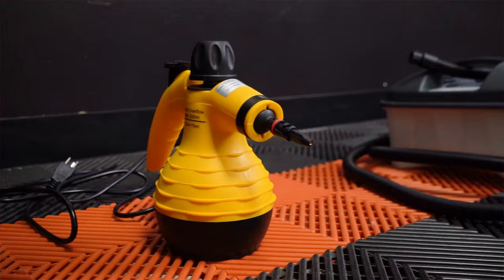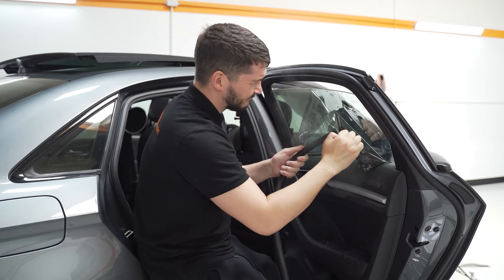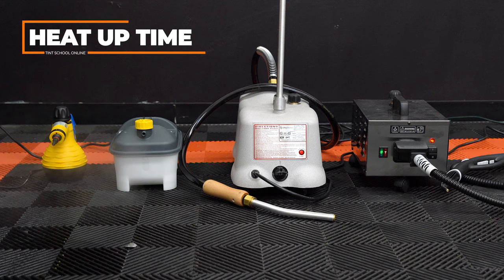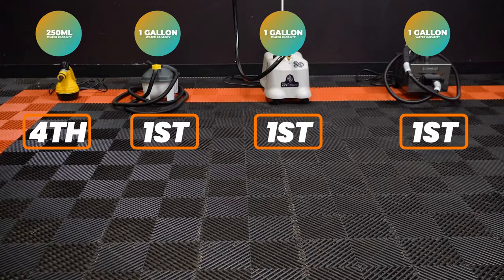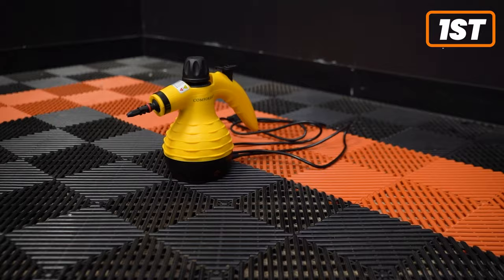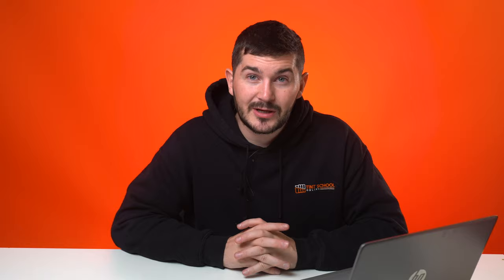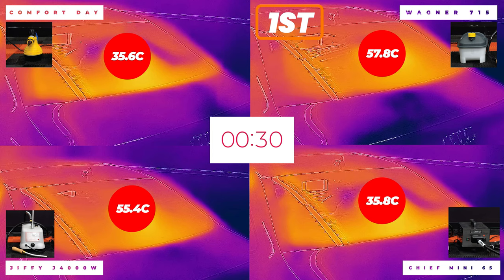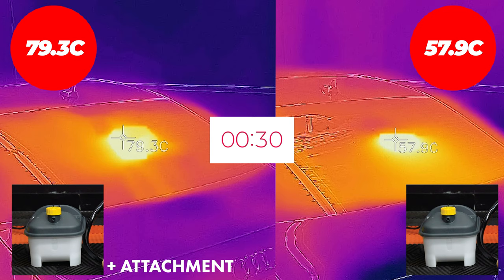How To Remove Window Tint | Window Tinting Steamer Comparison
🔸🔶🔸TINT SCHOOL ONLINE PROGRAM🔸🔶🔸
GET A FREE 240 PAGE STEP-BY-STEP TINT MANUAL
Where to buy the steamers

COMFORT DAY STEAMPOD

WAGNER 715

🔓 Interested in the Tint School Online program? watch our FREE webinar to see EXACTLY what we offer

Want to learn to window tint windows professionally? Learn in detailed tutorials in the perfect step by process in our window tinting classes! Learn the secrets from Global Tint USA/UK in our master class online window tinting course!

300+ tutorials with this level of quality
30+ hours of step by step training
1000+ Members
Private Forum Access (join others like you)
Learn from the leaders of the industry the RIGHT way